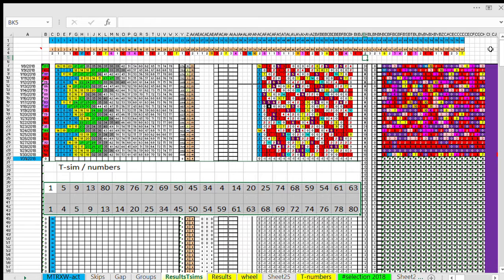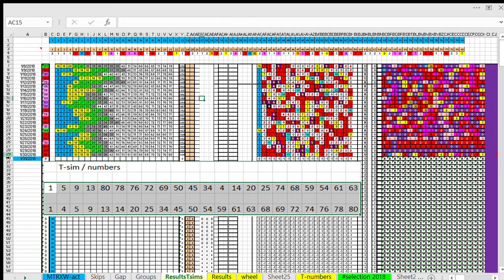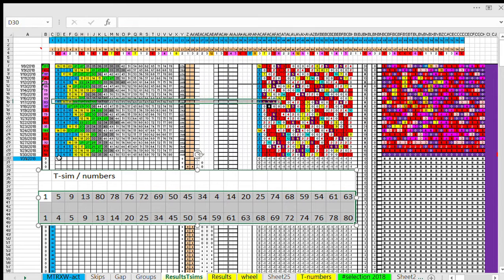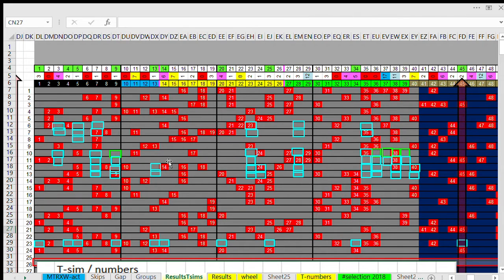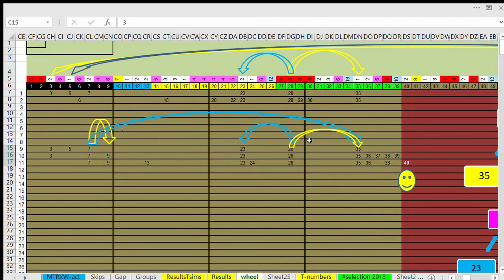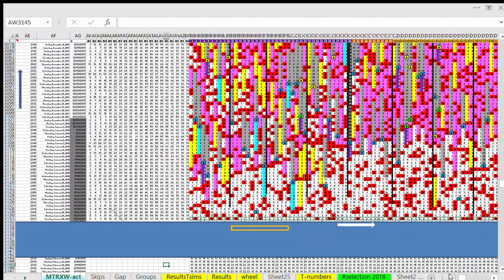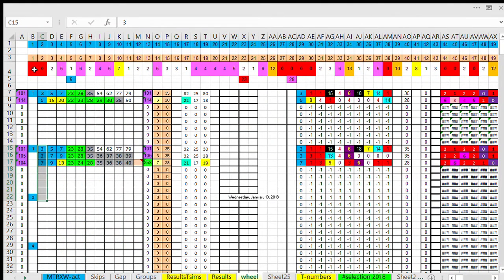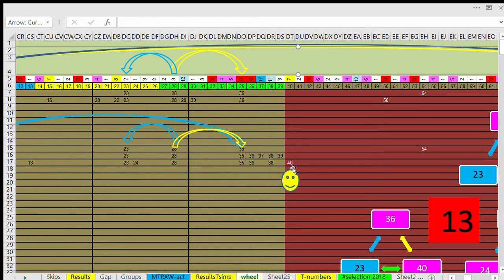1 30 18 T-Sim Keno Selectionsi in Excel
This is a recent custom wheel that I made when tackling Keno.  In this video I explain my "intuitive visual aids"